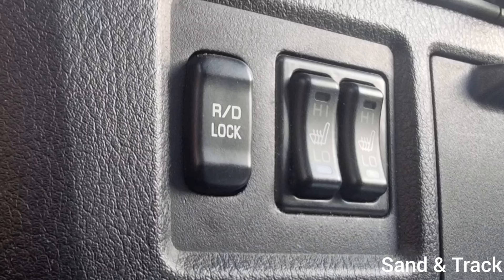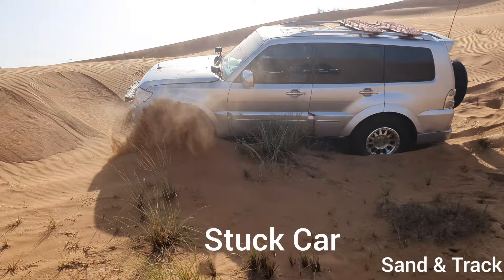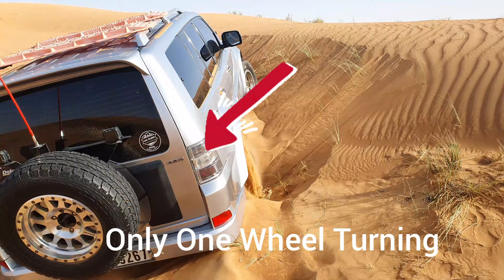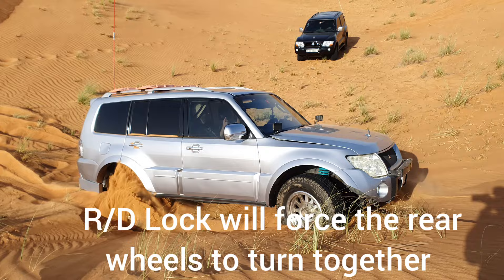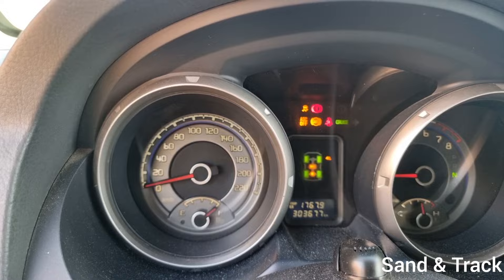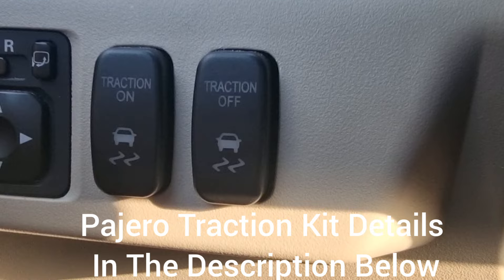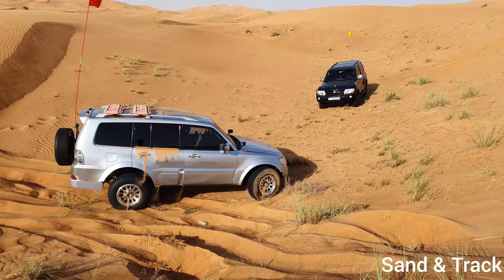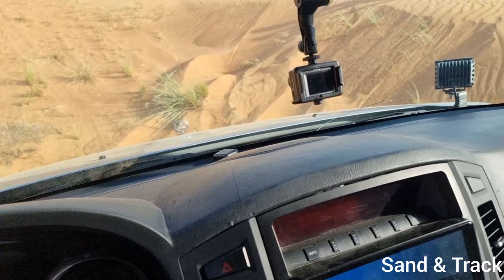How to use R/D Lock? [Rear Diffrential Lock]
This is a video to explain how the R/D Lock works. This is basically a rear differential Locker available on many 4x4s. Like the centre differential lock, the rear differential lock will split torque between the two rear wheels to ensure they both receive drive, even when one wheel is off the ground.